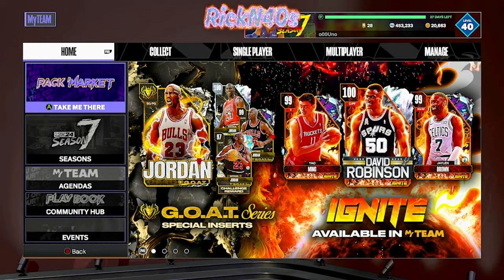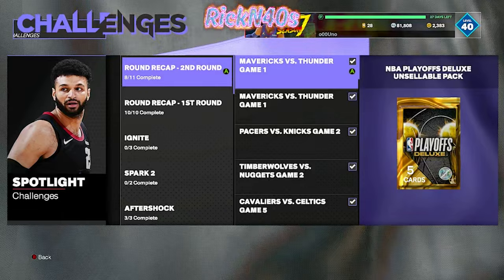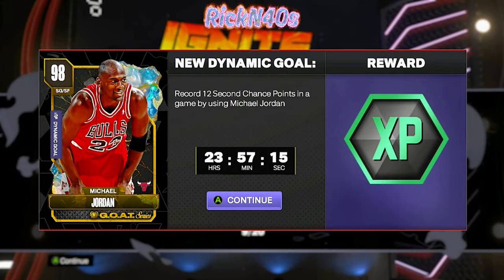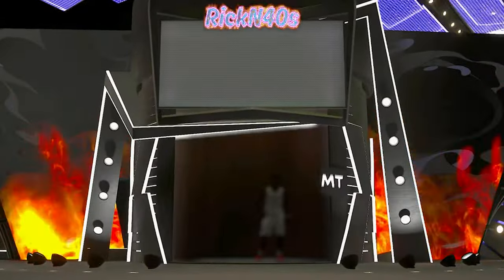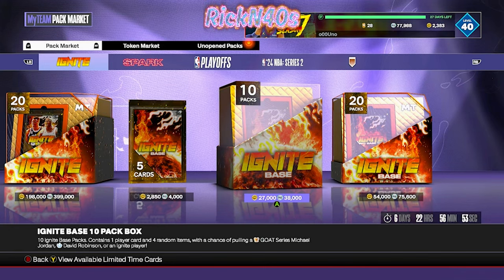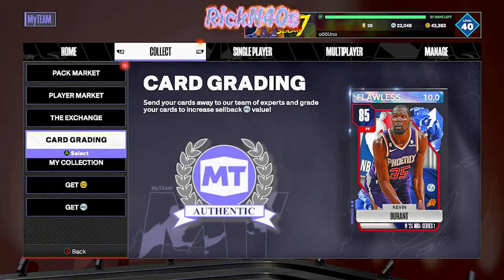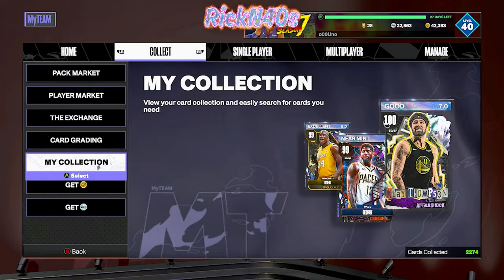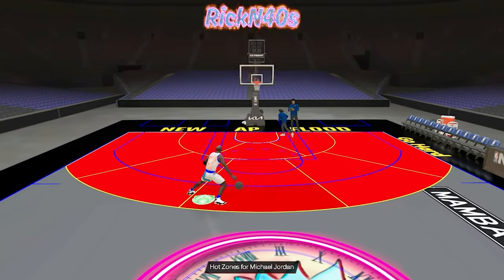I Spent Everything For GOAT Michael Jordan in this NBA 2k24 MyTeam Ignite Pack Opening